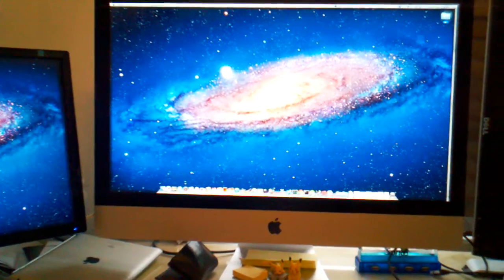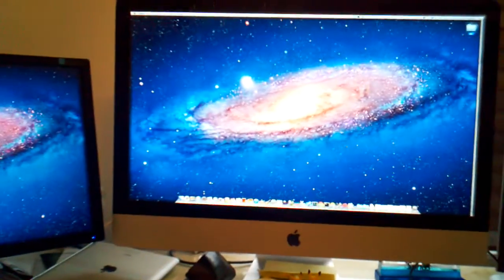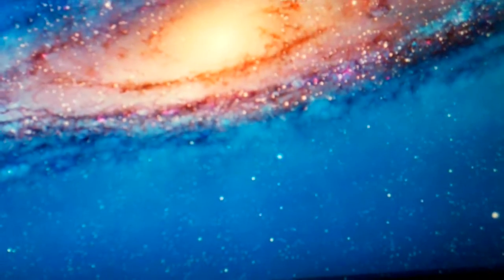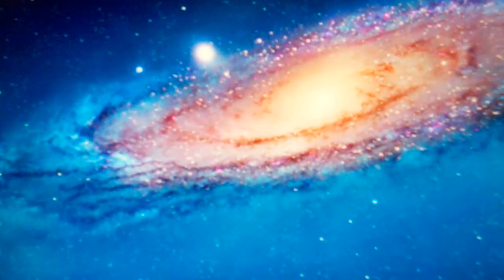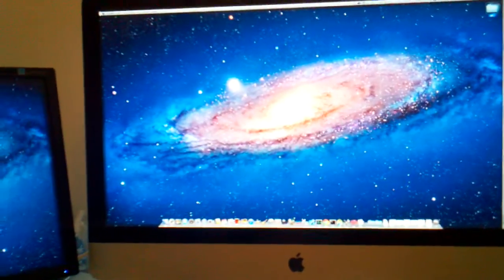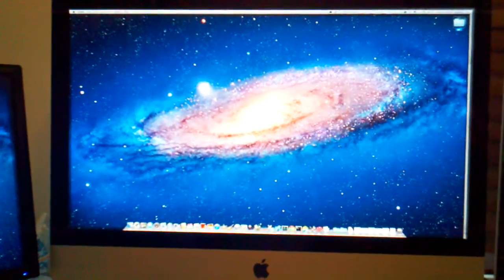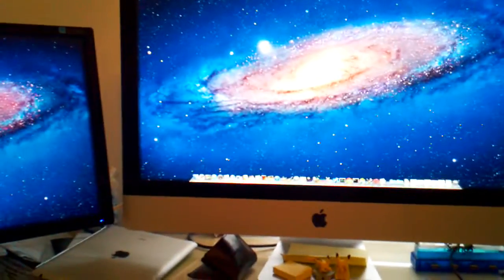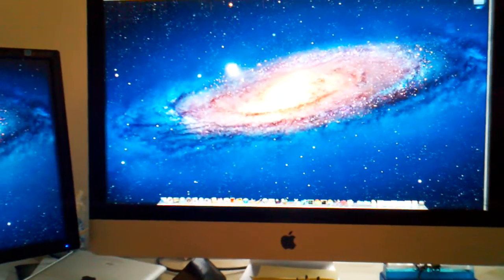imac 27 2011 flickering issue on external monitor Part 2(2 of 3)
imac 27 2011 flickering issue on external monitor